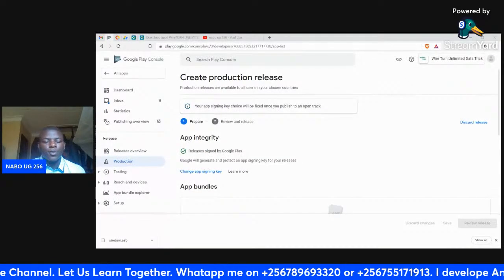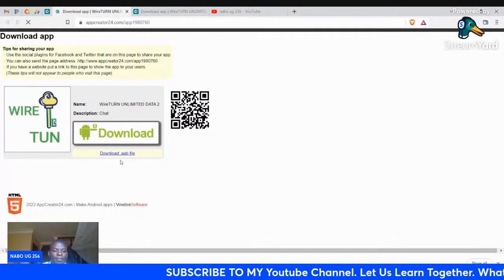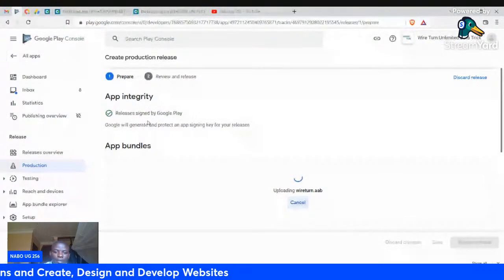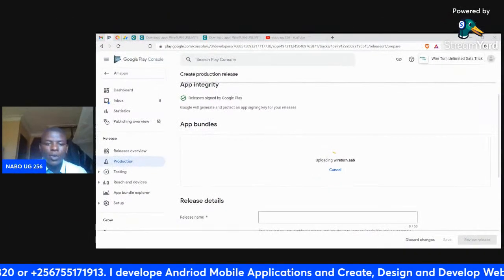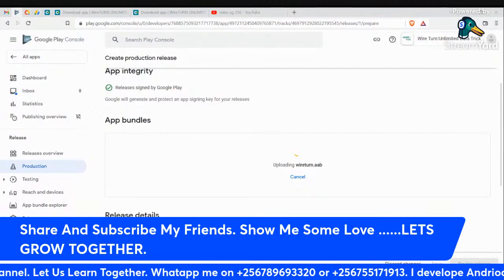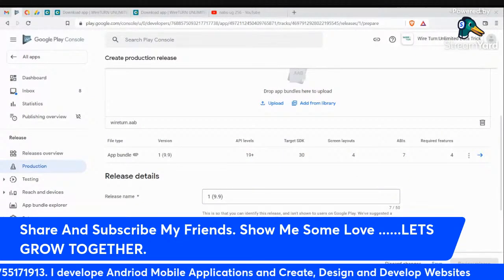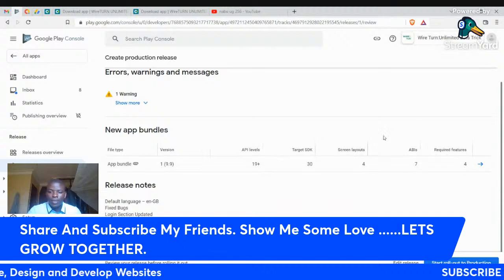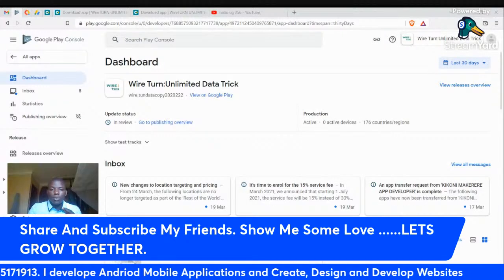How to Upload the abb File From Appcreator24 on Your Google Play Console in 2022